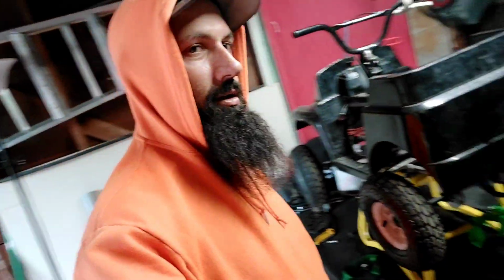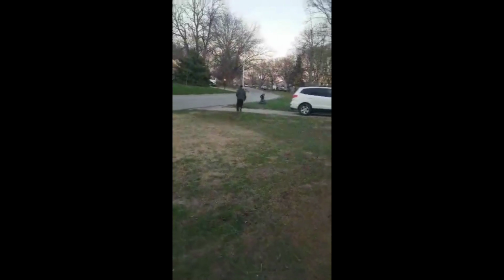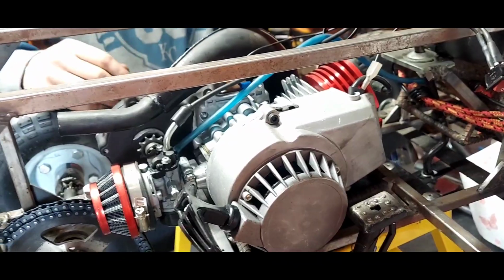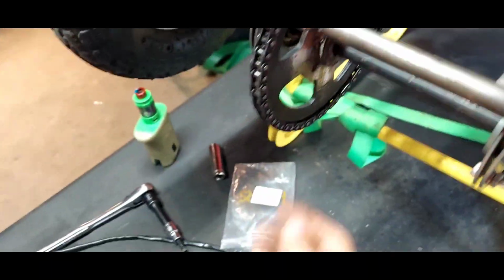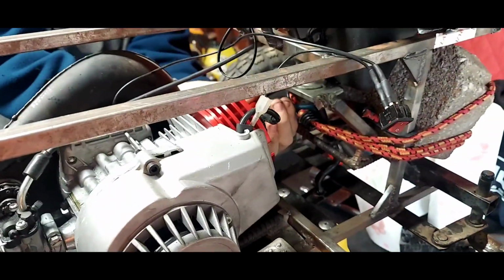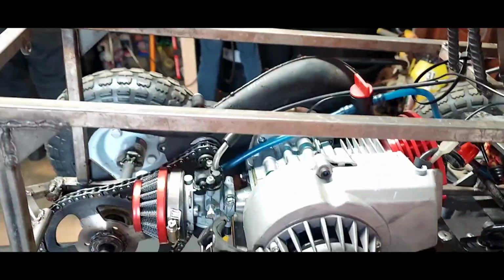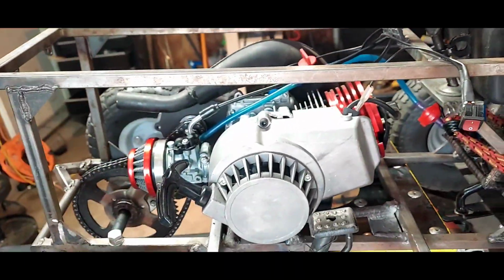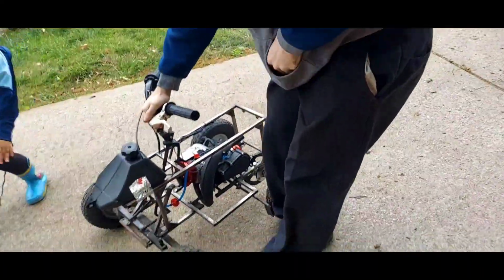mini grave digger.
working on mini grave digger.